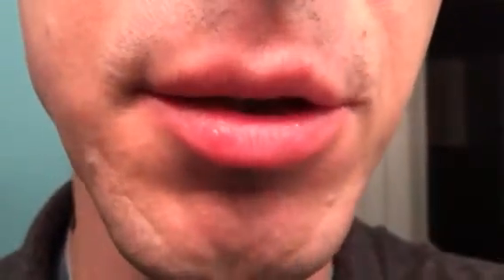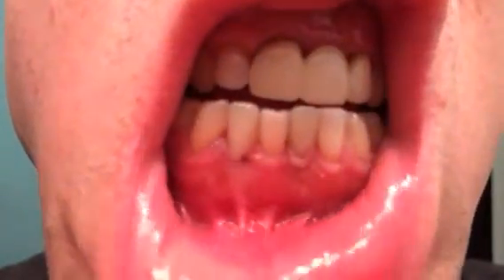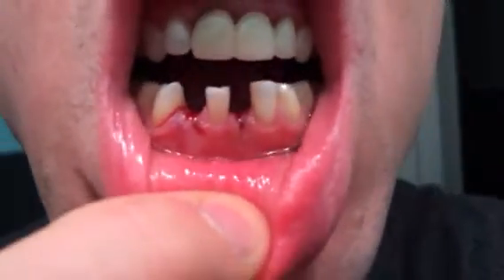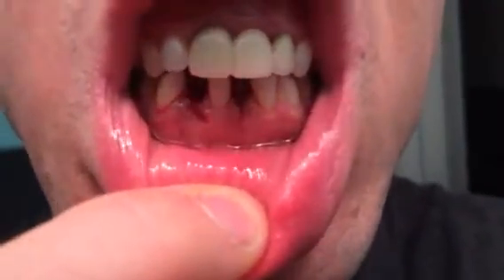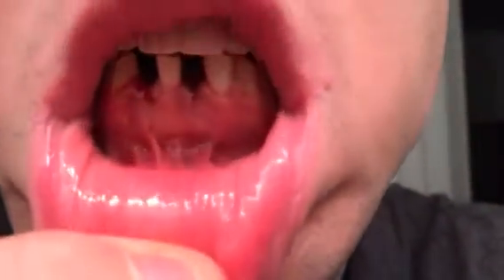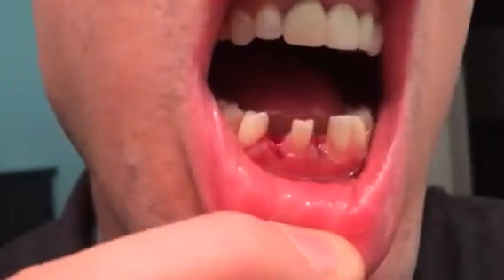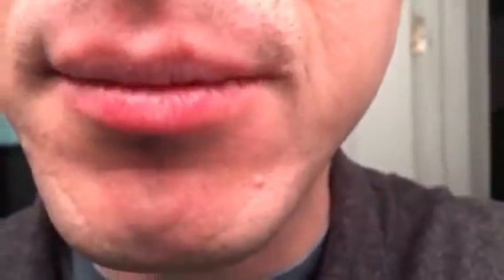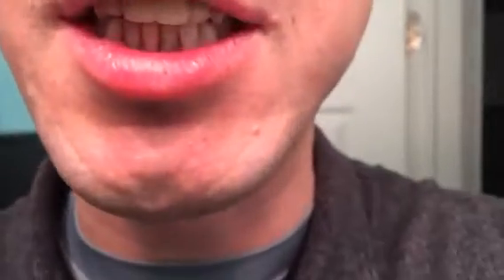Lower dental flipper after tooth extraction is